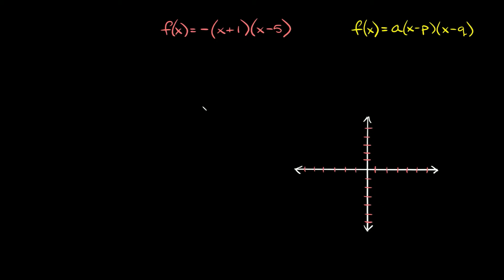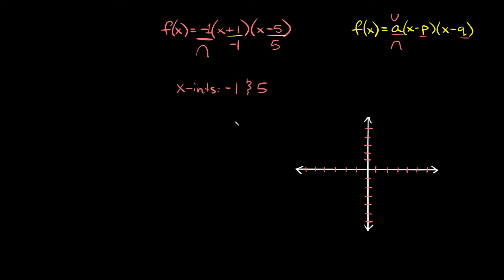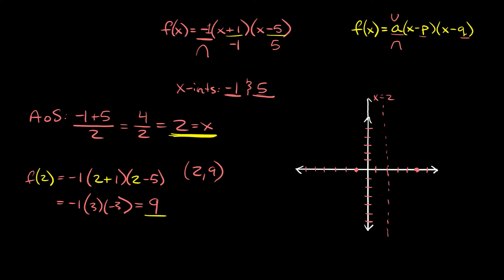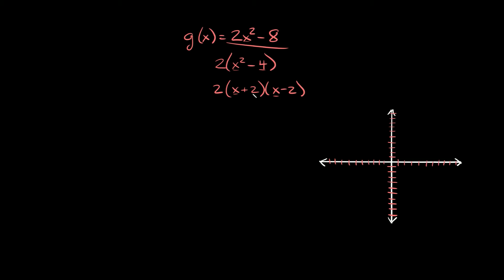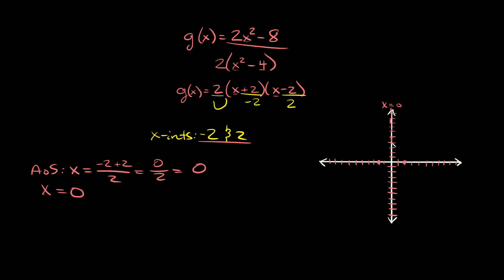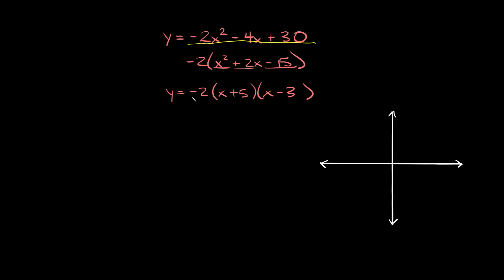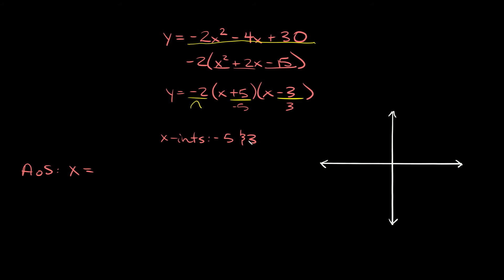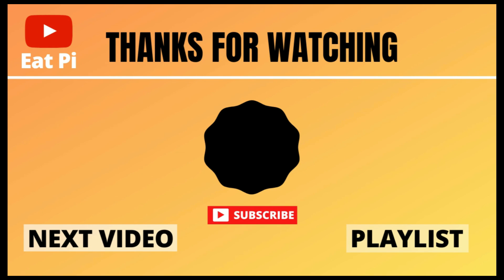Graphing Quadratic Functions in Intercept Form | Parabolas | Eat Pi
In this video, I teach you how to graph quadratic functions in standard form which is f(x)=a(x-p)(x-q)
These graphs create parabolas so I show you how to find the vertex, axis of symmetry, domain, and range.